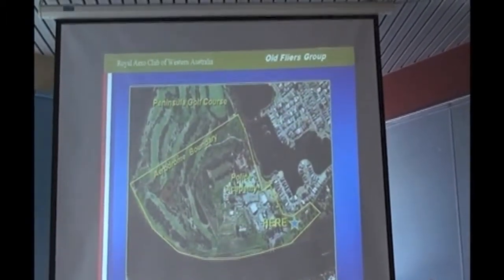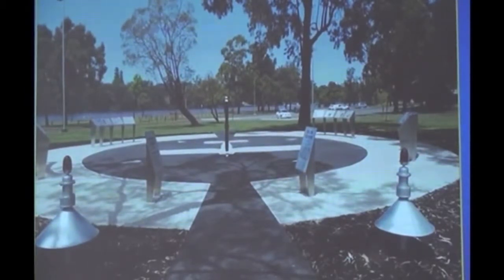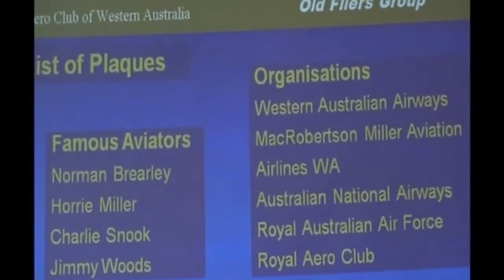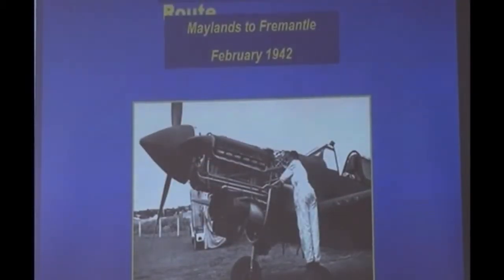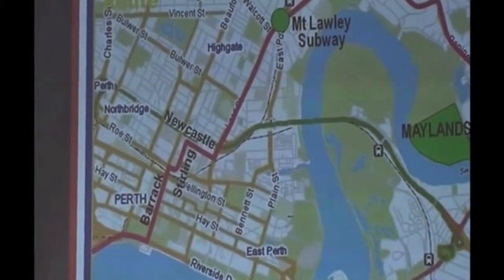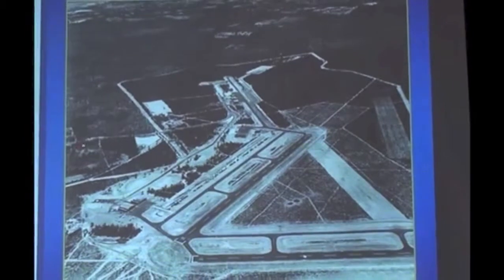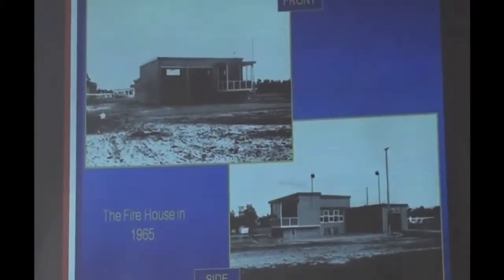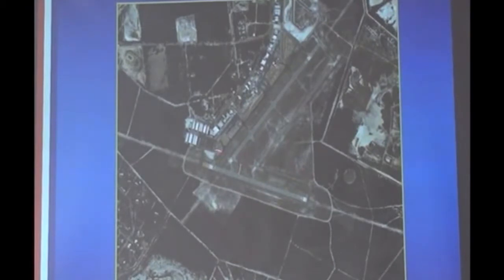Maylands Commemorative Park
The City of Belmont facilitated the construction of a Park on the spot where the Maylands Airfield once was. In 1923 the Commonwealth acquired 130 acres on the Maylands Peninsular. This was Perth's first official airport and the birthplace of W.A.'s commercial aviation. Many Pilots trained and flew from there. The opening of Jandakot in 1963 saw the closure of Maylands Airport.